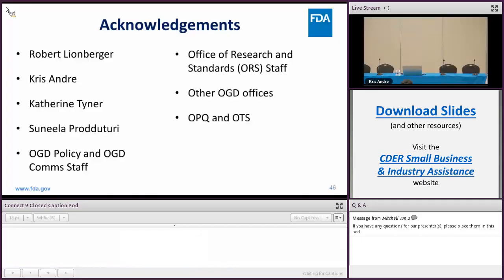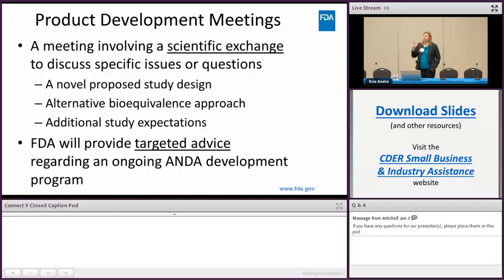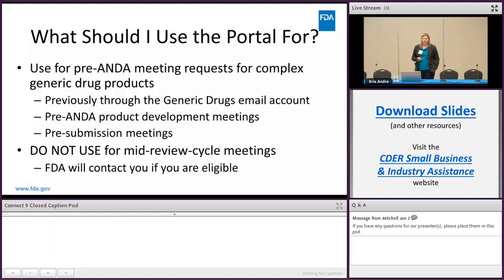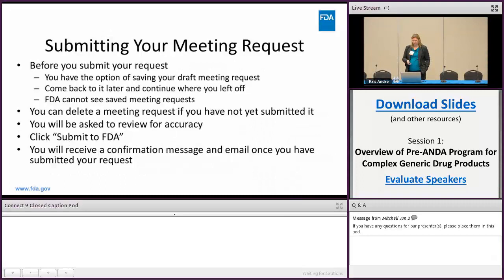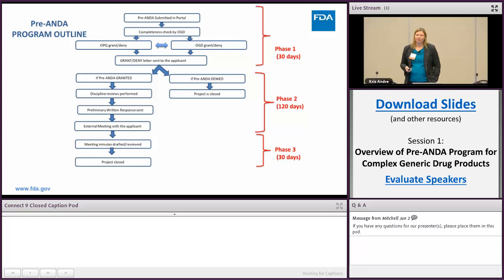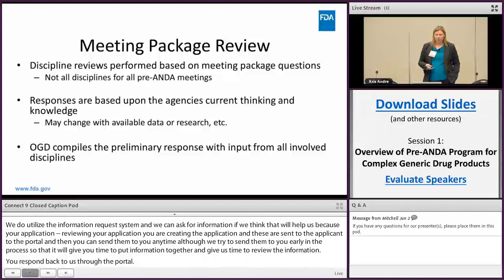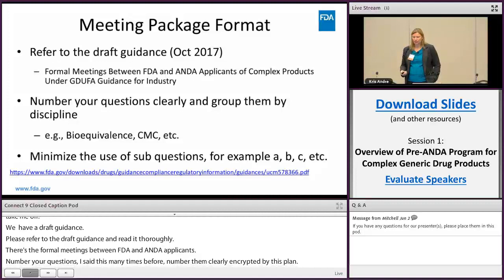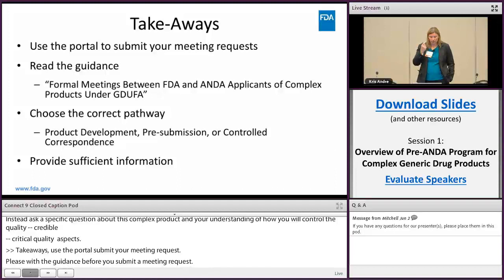Pre-ANDA Logistics and Best Practices (3of39) Complex Generics 2018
Kris Andre, Associate Director of Regulatory Affairs in CDER’s Office of Generic Drugs, covers submitting a meeting request through the portal, the pre-ANDA process, the pre-ANDA meeting request and Package, and tips and advice.